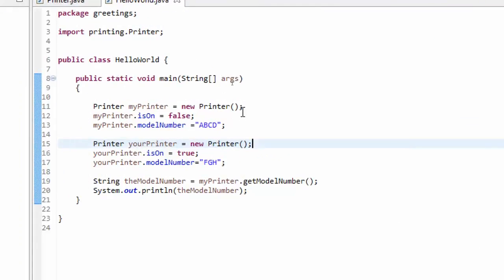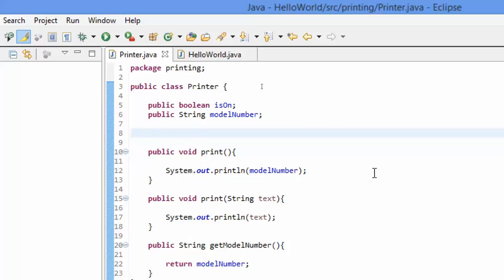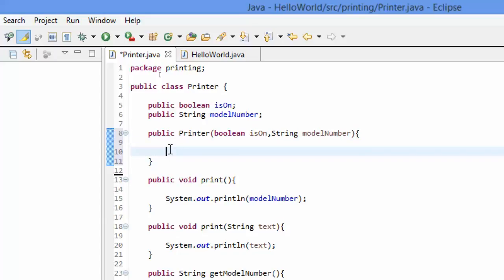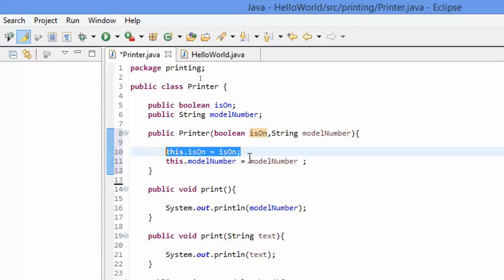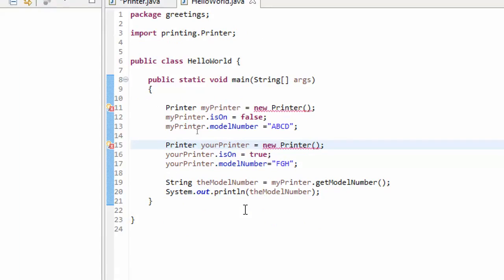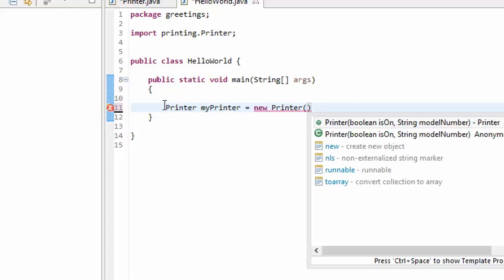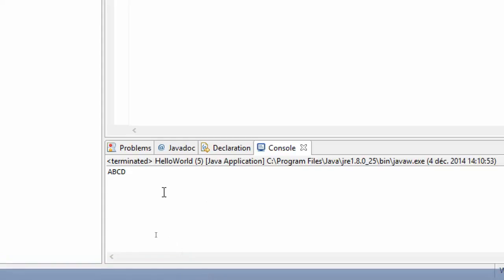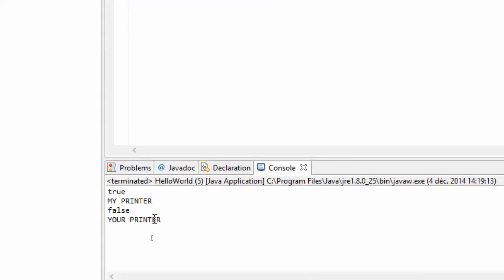35 Demo Constructors